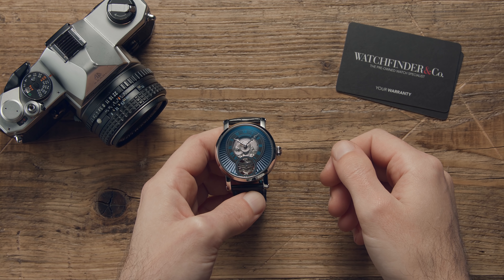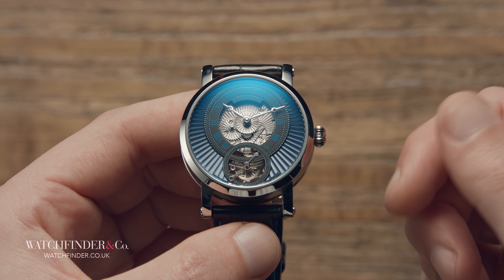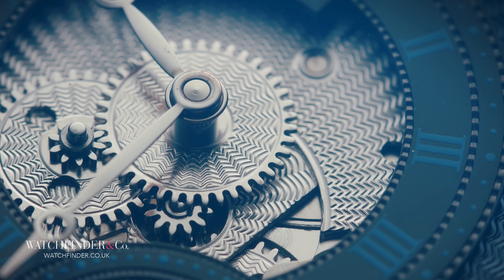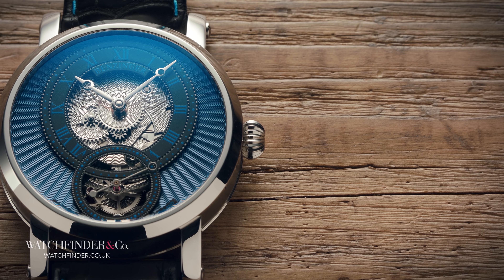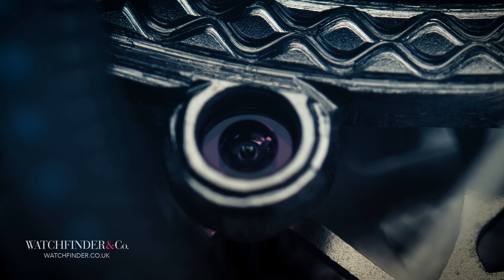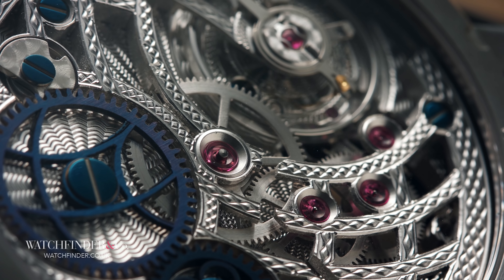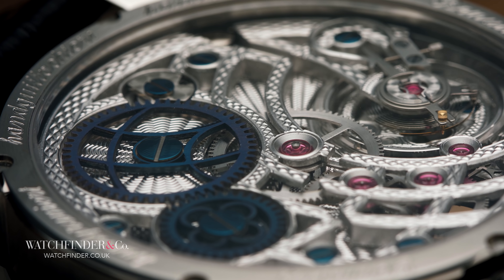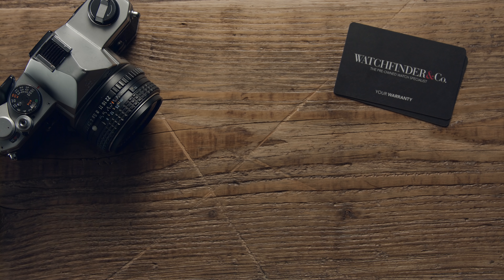Enjoy This Watch... Before It's Gone | Watchfinder & Co.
If you’ve been around watches long enough, you’ll be familiar with the term “finishing”. That’s where you’ve made the thing, but you just want to give it a last little touch up to make it look nice, and in the case of watchmaking, it’s one of the hardest parts to master. And if you’re going to master it, may as well do it properly, as Jochen Benzinger of Benzinger watches has demonstrated not once, but twice with the Subscription IV Silver Blue.

Featured Watches:
Benzinger Silver Blue

Watchfinder, the pre-owned watch specialist, available worldwide.